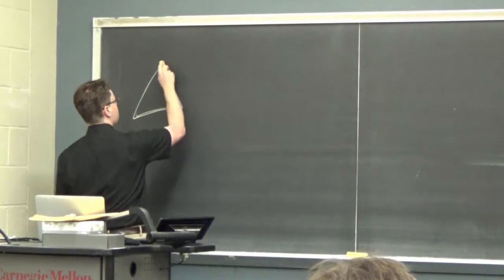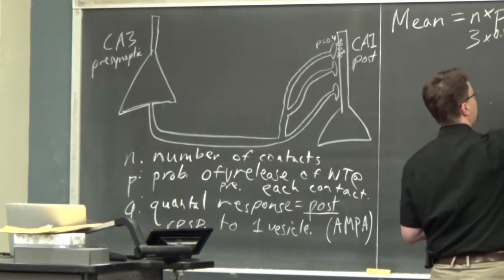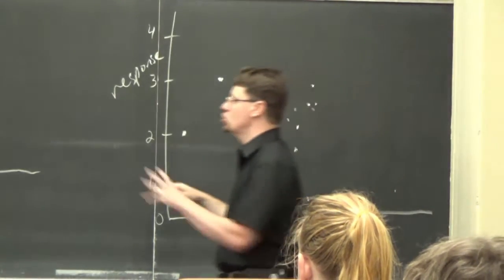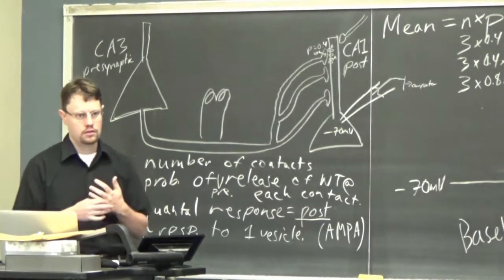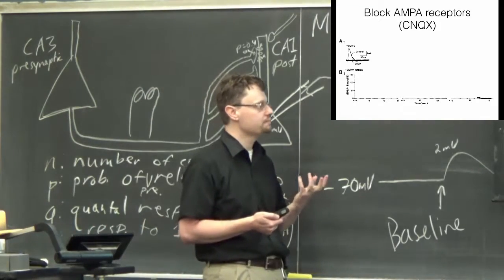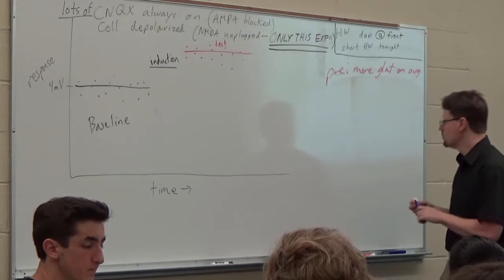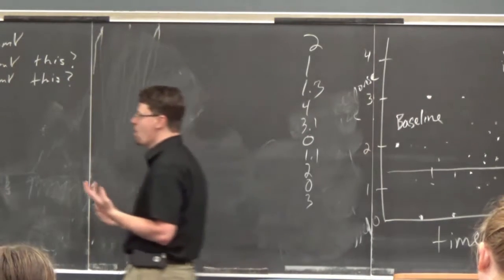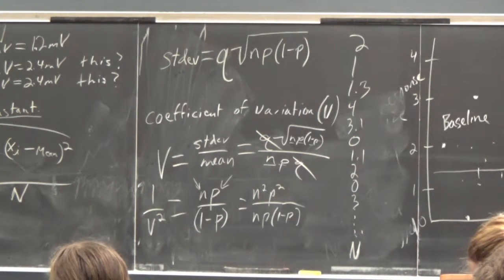03161 7 07 Malinow & Stevens: presynaptic